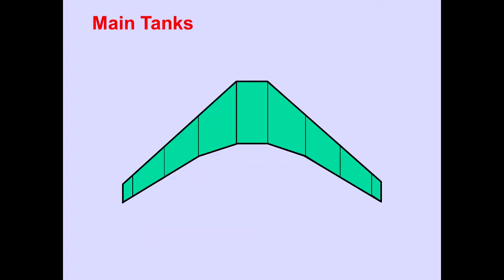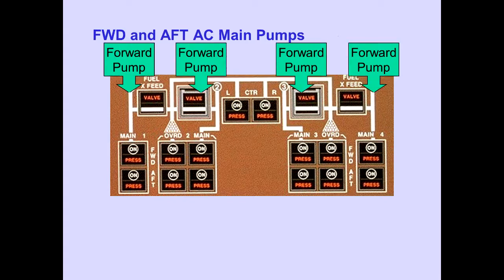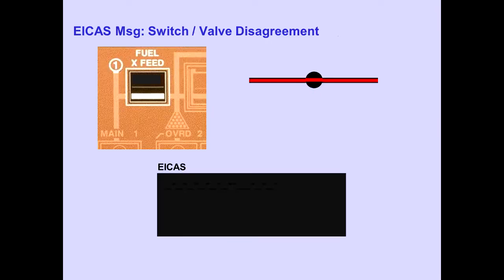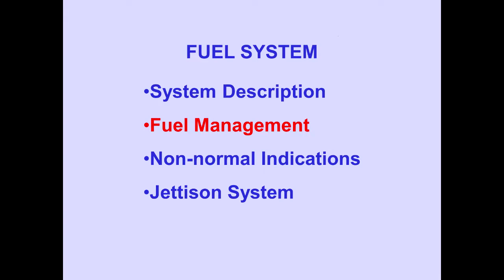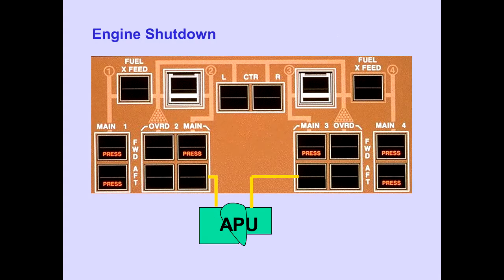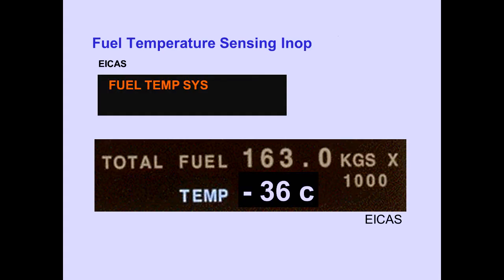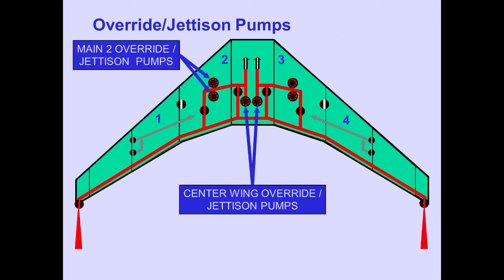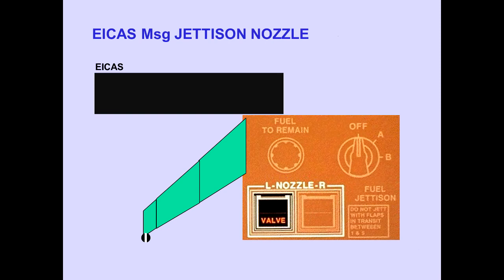#34 Fuel System Boeing 747 400 CBT